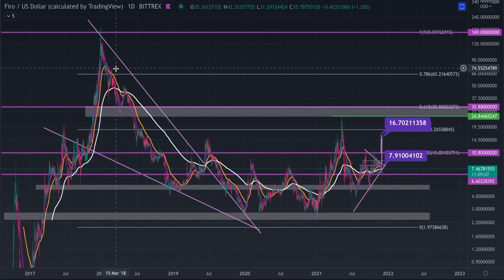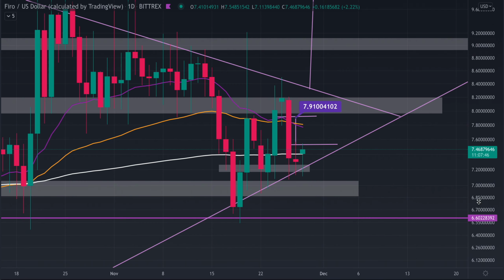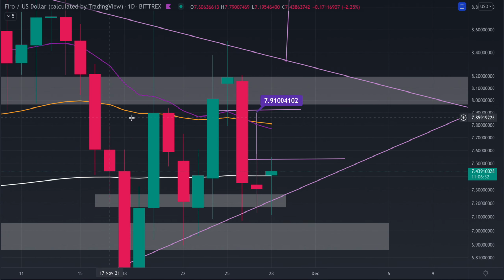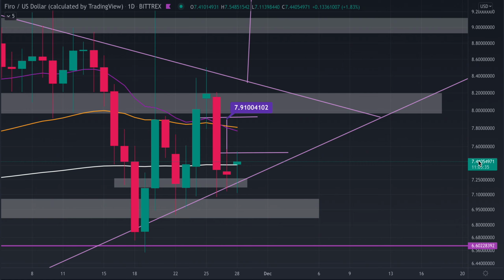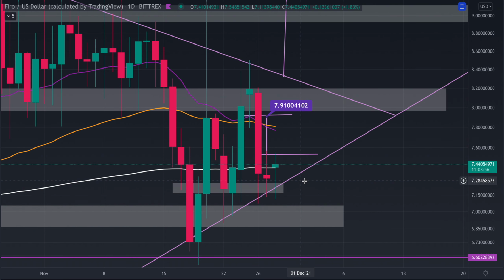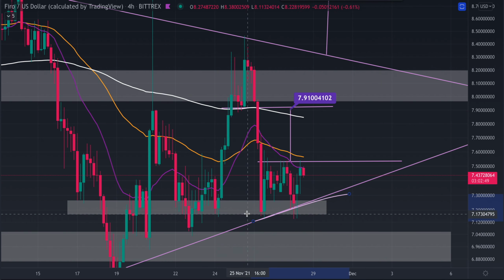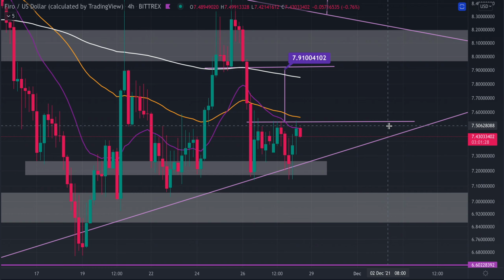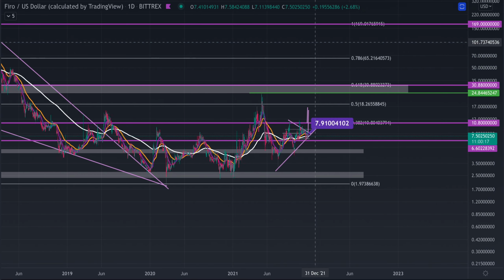FIRO PRINTING HIGHER LOWS = BULLISH